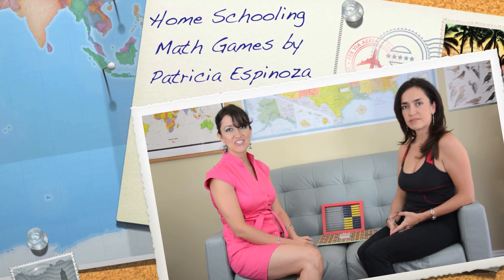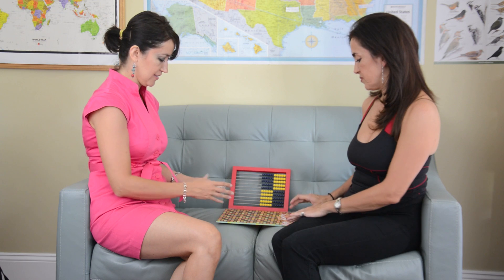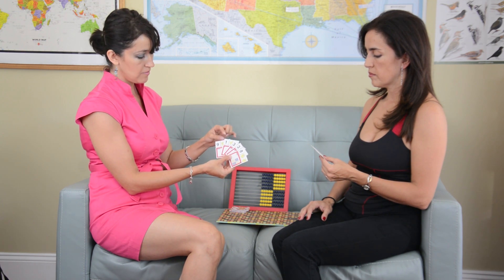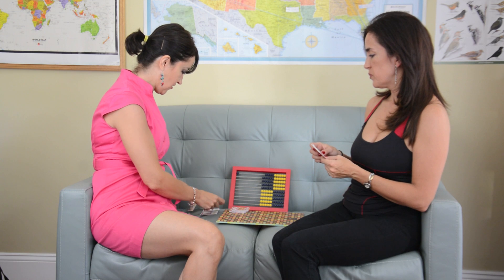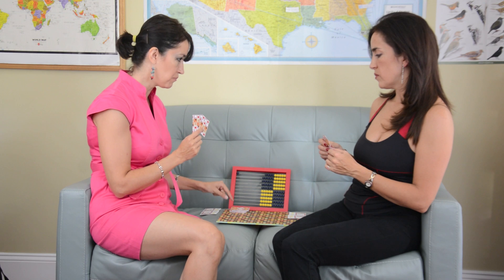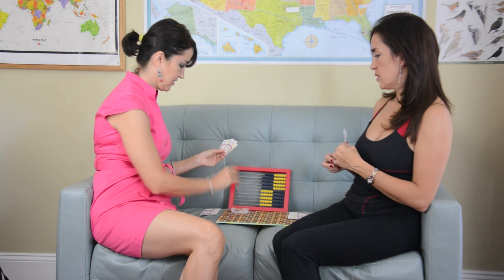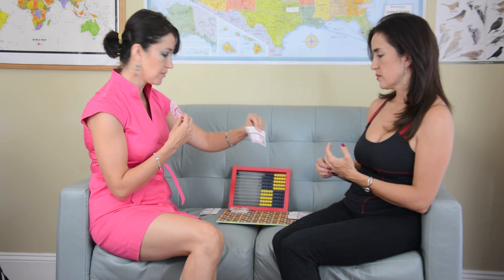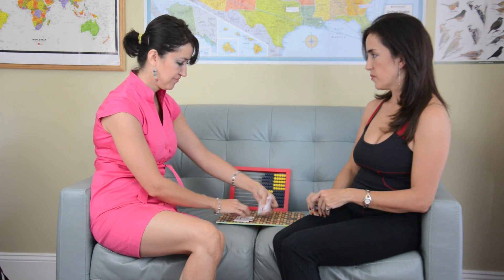Fun Math Games K-2 RightStart Math Go to the Dump Game by Patricia Espinoza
RightStart Math's "Go to the Dump" is a fun game to master the facts of 10. The AL abacus is essential for kids just beginning to learn the facts as it emphasizes visualization as opposed to memorization.  Children love to play this game! Nothing better than learning while having fun :-)

For more information about Florida Homeschooling or Miami Homeschooling programs please visit my